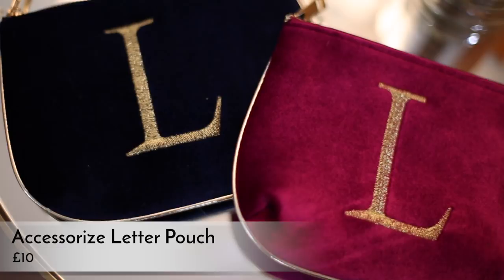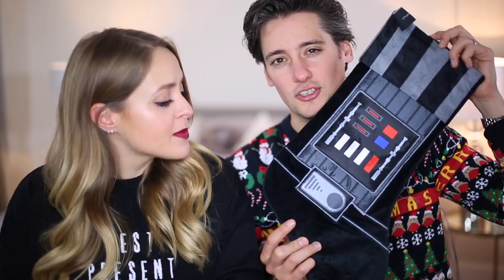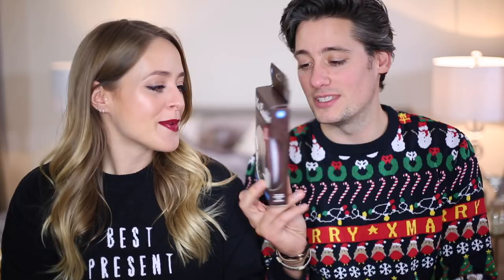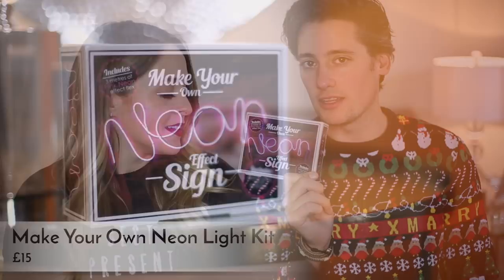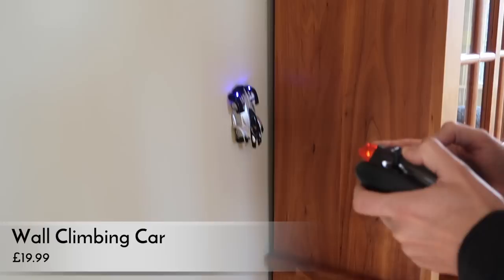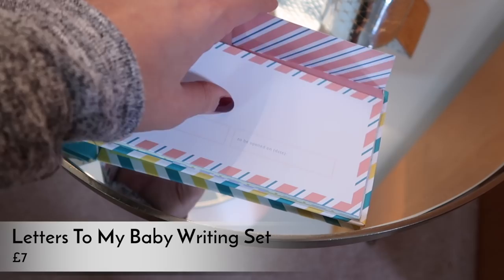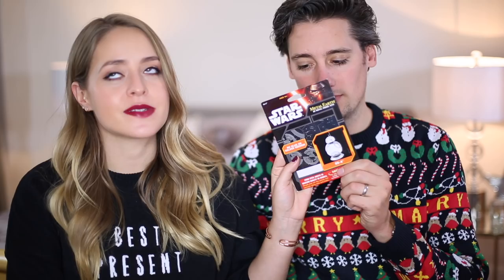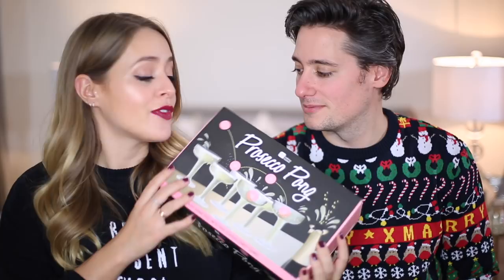STOCKING FILLER Gift Guide CHRISTMAS 2017 | FleurDeForce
Our STOCKING FILLER gift guide for 2017 - running through our top picks of gifts under £20 - Let us know which is your favourite and don't forget, we are giving away LOTS of amazing gifts from the gift guides over on my Instagram this week!

PRODUCTS:
Accessorise Purses:
Darth Vader Stocking
Letters to my baby
Metal Models
Prosecco Pong
Shot Roulette